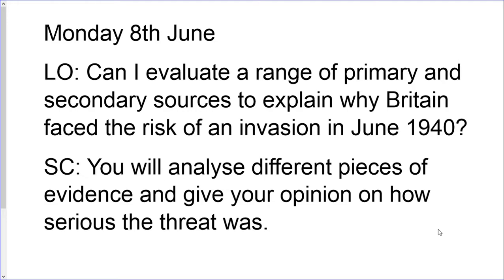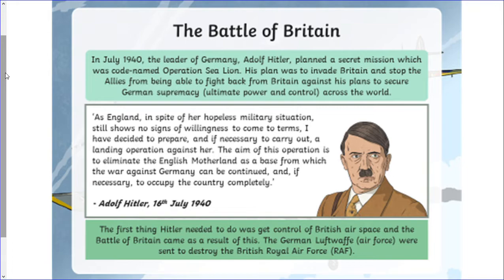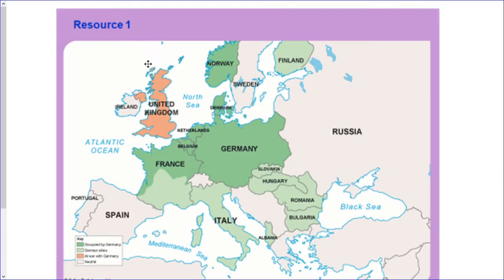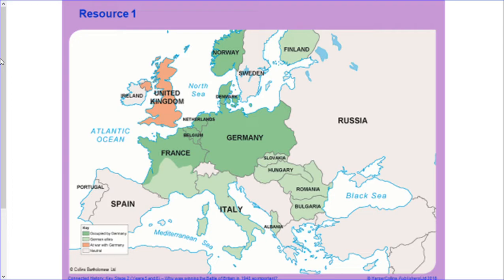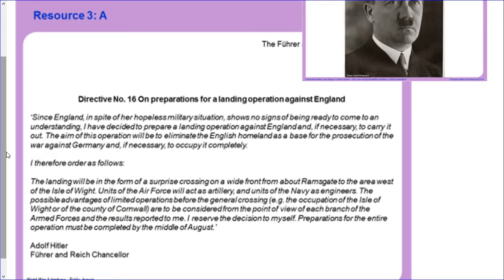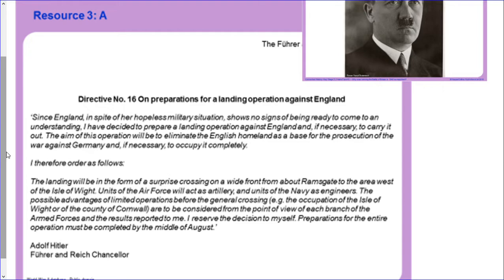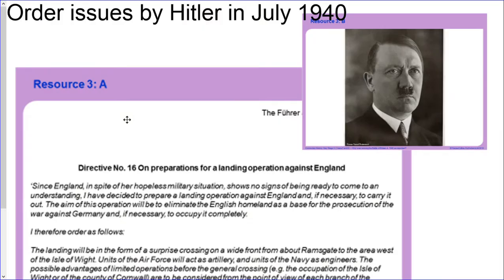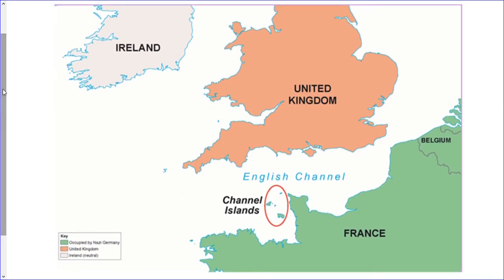Week 1 History Lesson 1